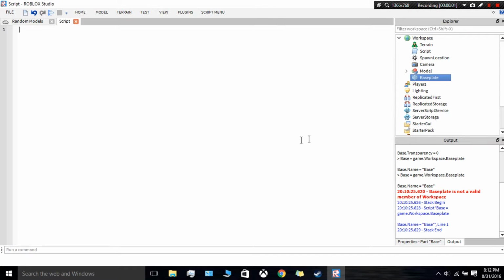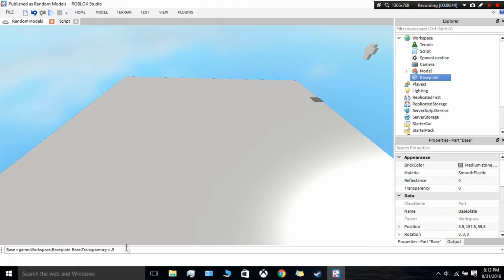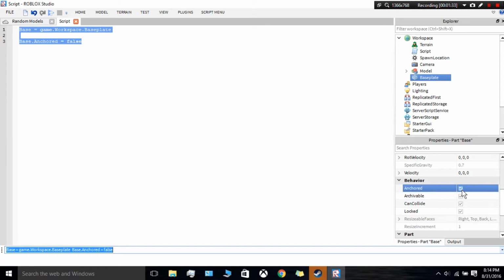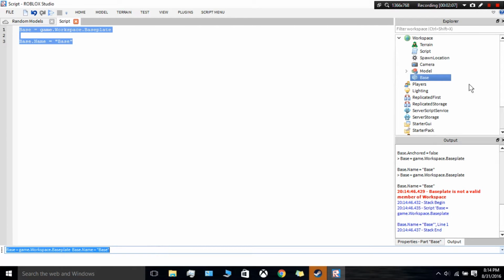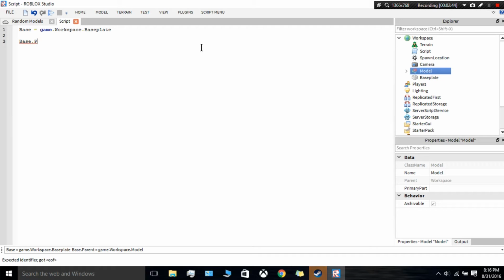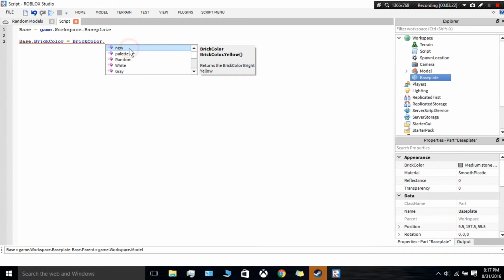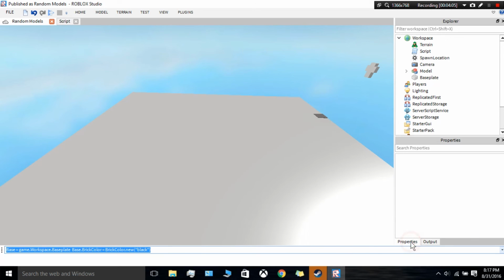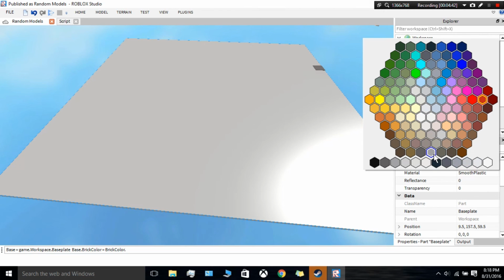ROBLOX Lua- Basic Property Manipulation #2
ROBLOX Lua Scripting Tutorial, Basic.

I Hope the quality of Audio and Video is much better!